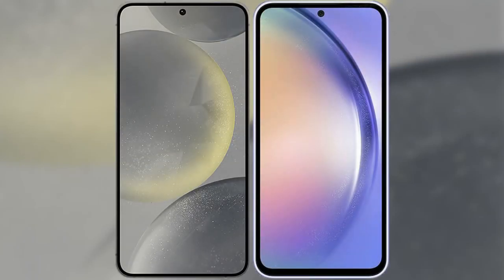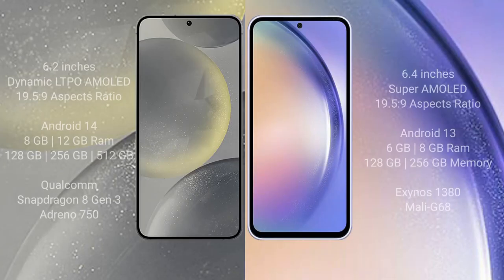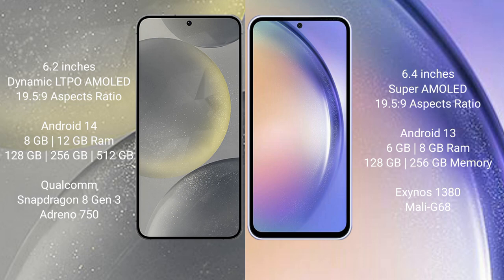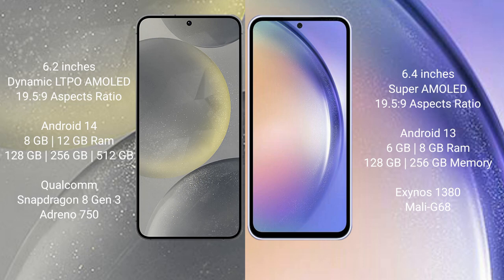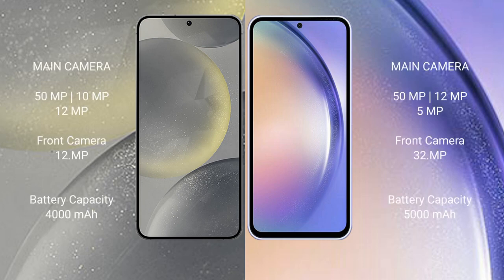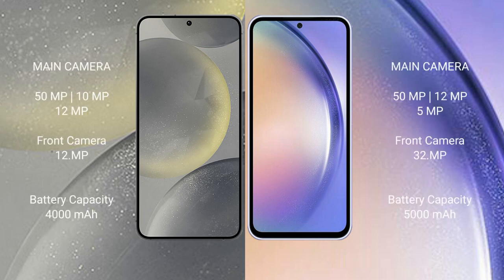Samsung Galaxy S24 vs Samsung Galaxy A54 Review